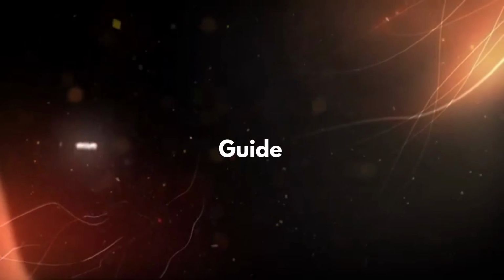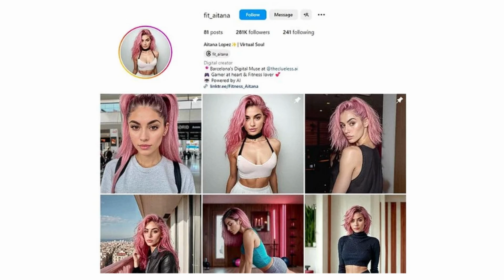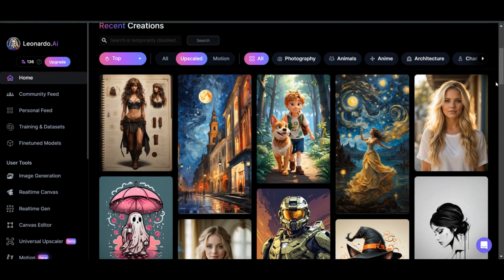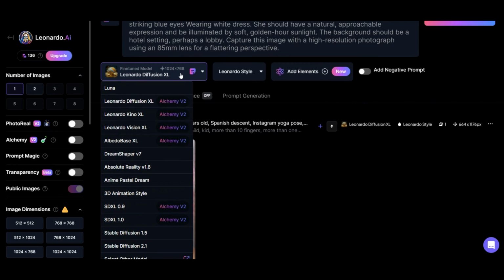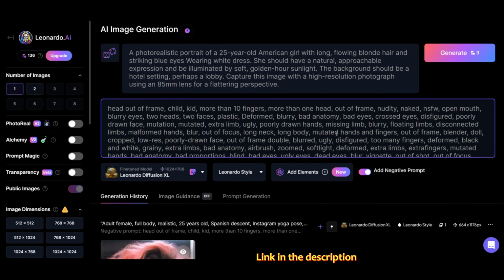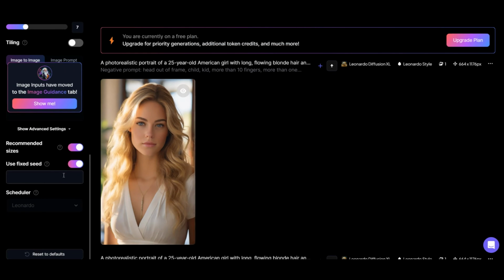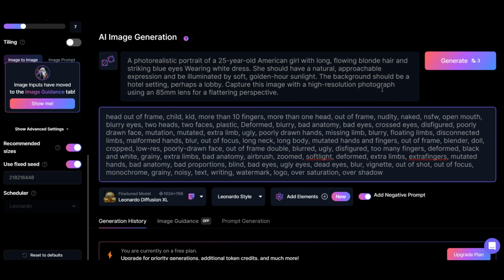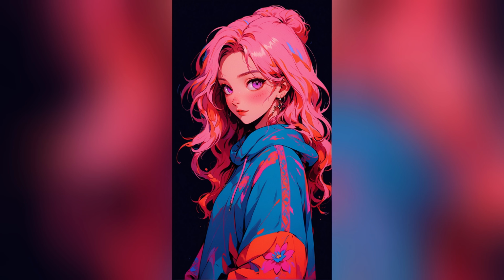Create CONSISTENT CHARACTERS Easily with Leonardo AI – Completely Free!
Find the prompt and additional details for creating consistent characters using Leonardo AI in the blog linked below:

Unlock the secrets of creating consistent characters with Leonardo AI in this easy-to-follow guide! Whether you're aiming to craft an AI influencer, design comics, or illustrate storybooks, this video provides a step-by-step tutorial using the free version of Leonardo. Learn how to generate distinct characters across various settings without spending a dime. Perfect for beginners and seasoned creators alike, this guide will elevate your creative projects.

Topic Covered:
how to create consistent characters in leonardo ai
how to create AI Influencer in leonardo ai
How to maintain character consistency in AI-generated images
How to create consistent characters with AI
Creating AI influencers using free tools
How to maintain character consistency in AI-generated image